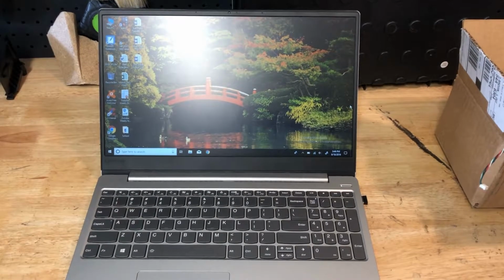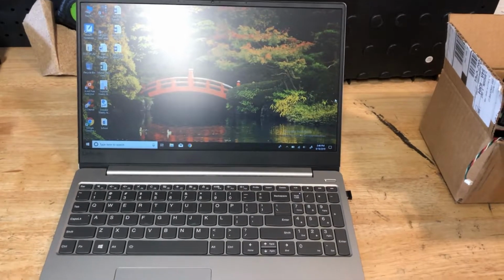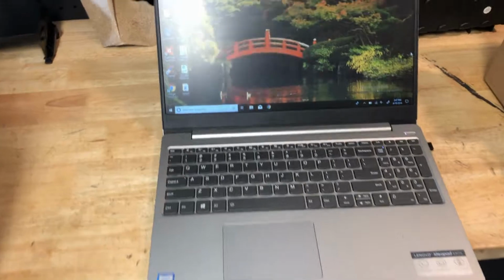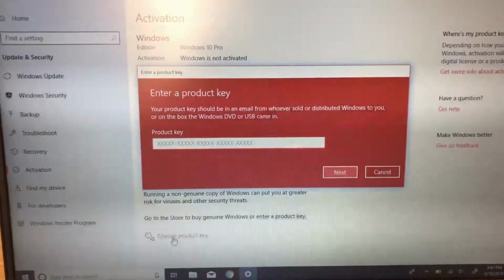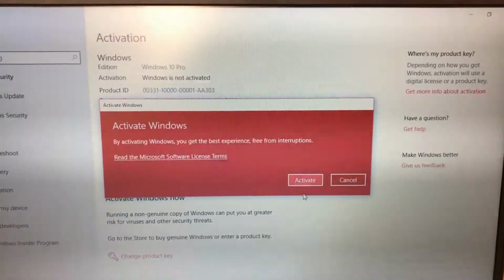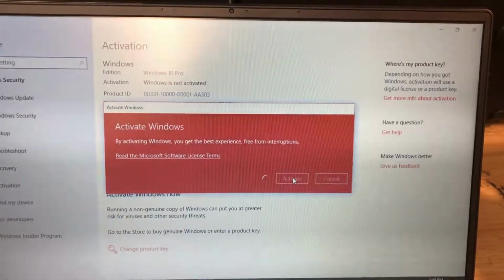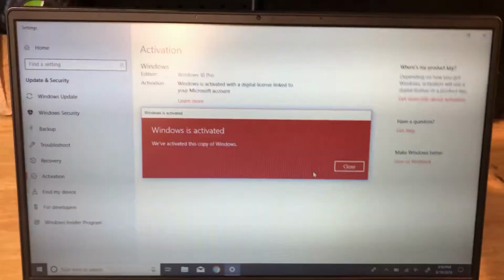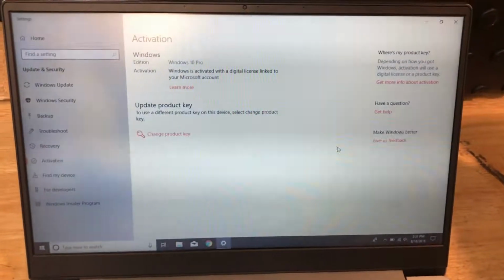Free windows 10 activation key! Quick tip!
Ever run into an issue where Windows was not valid? Ever buy a computer second hand just to find out that Windows was not legit? In this video I give you some advice on what to do in that situation such as re purposing an old key from an old computer and how to activate your key.